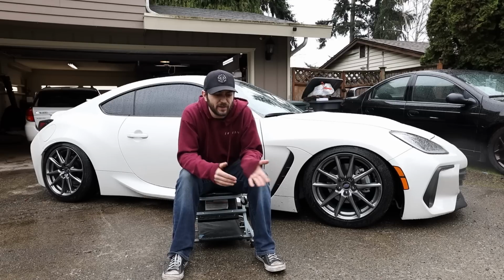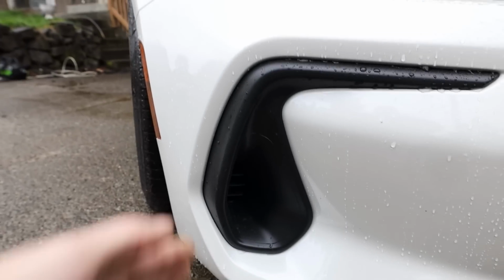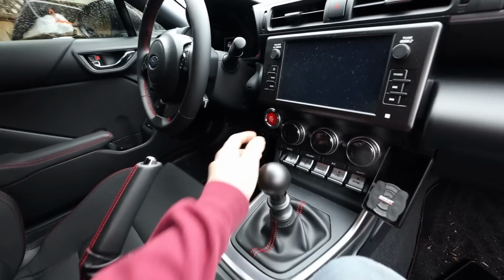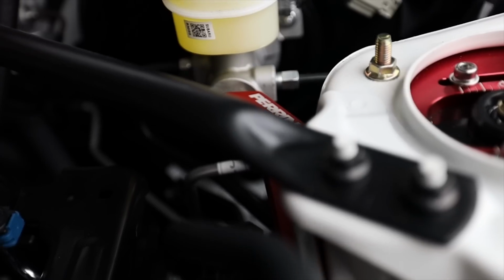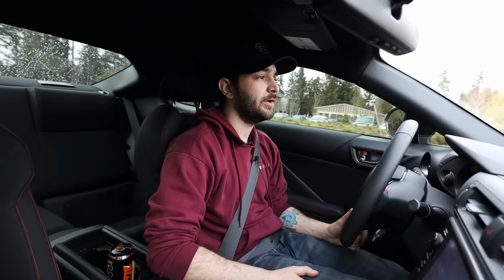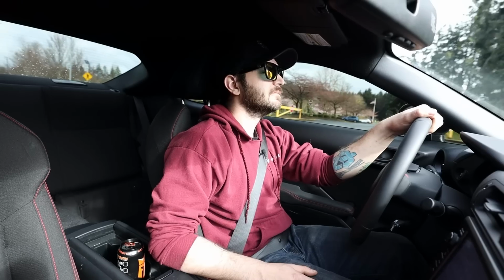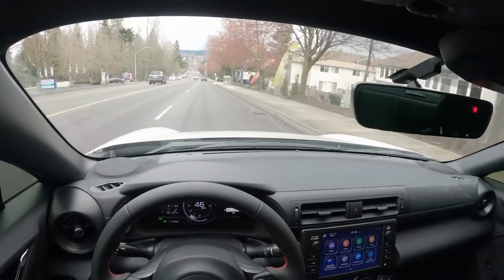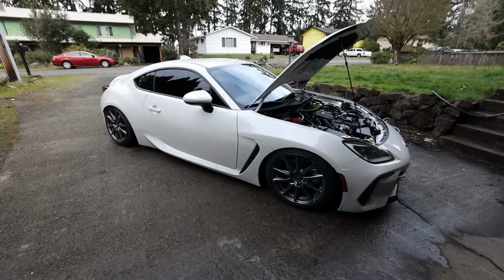2022 BRZ: 3 Month Owner Review; Still worth it?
Since I have got my new 2022 BRZ I have had a lot of people ask me how I like it and if I would suggest getting one. Now that I have had the car for a few months I feel like I can answer this now.  Let me just say that the Gen 2 BRZ is far far better than the Gen 1s...

In Car Camera Mount

Tools For The Garage:
3/8" Socket Seet
1/4" Socket Set
3/8" Impact Gun
3/8" Ratcheting Wrench

Audio:
Close To you - PYC
Be Mine - Amine May
Journey - Atach